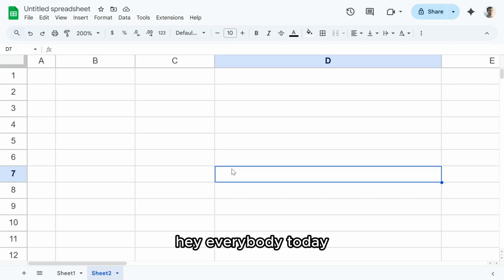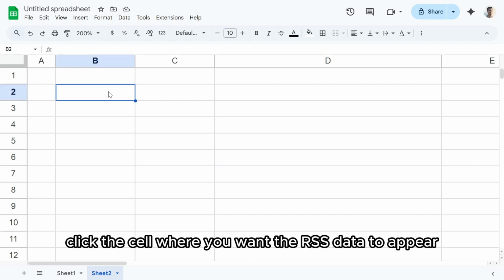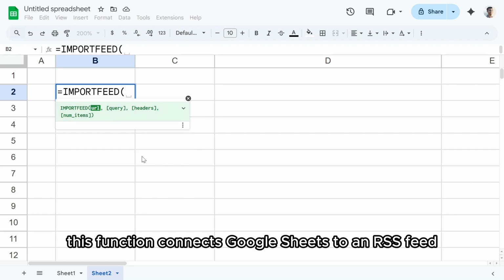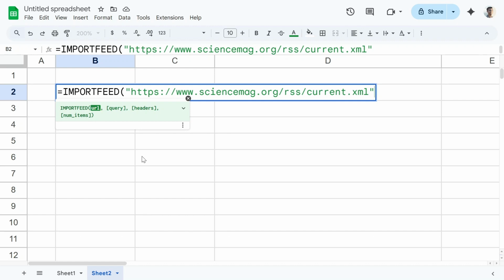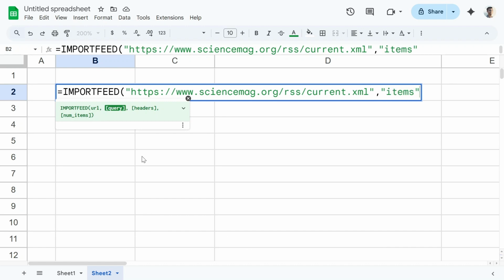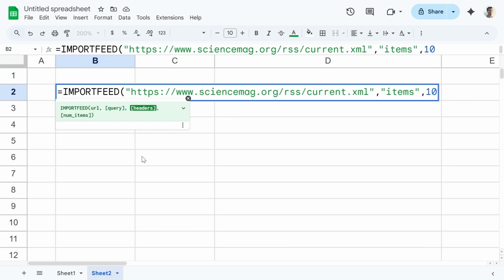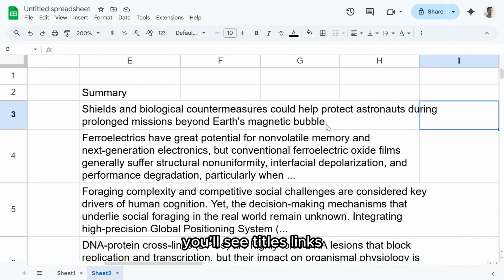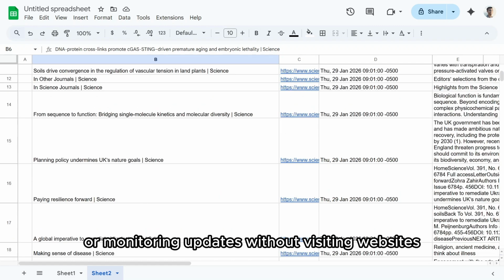How to Use IMPORTFEED in Google Sheets to Import RSS Feeds (Live Updates)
Learn how to use the IMPORTFEED function in Google Sheets to automatically pull RSS feed data into your spreadsheet. This tutorial shows how to import blog posts, news articles, or podcast updates so your sheet stays updated in real time without manual copying or pasting.

Hey everybody!, today we are going to learn how to use the IMPORTFEED function in Google Sheets to pull RSS feed content automatically into your sheet.
This is perfect for tracking blog posts, news updates, or podcast feeds in one place.
First, open your Google Sheets file.
Click the cell where you want the RSS data to appear.
This is where the feed will start showing up.
Now, type equals IMPORTFEED open parenthesis.
This function connects Google Sheets to an RSS feed.
Inside the parentheses, type the RSS feed URL in double quotes.
For example, paste the feed link from a blog or website.
Next, type a comma.
Now type the feed type in double quotes.
Use the word items to pull post titles, links, and dates.
Type another comma.
Now type the number of items you want to display.
For example, type 10 to show the latest ten posts.
Close the parenthesis.
Press Enter.
Google Sheets automatically loads the RSS content into rows.
You’ll see titles, links, publish dates, and descriptions.
This updates automatically when new posts are published.
Great for content tracking, research, or monitoring updates without visiting websites.
Hands off, always fresh, and super efficient.